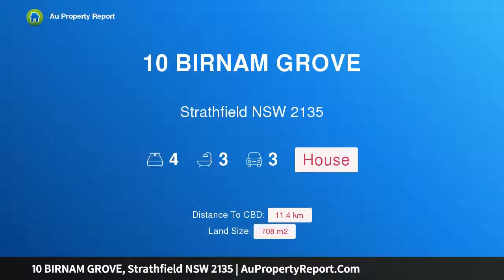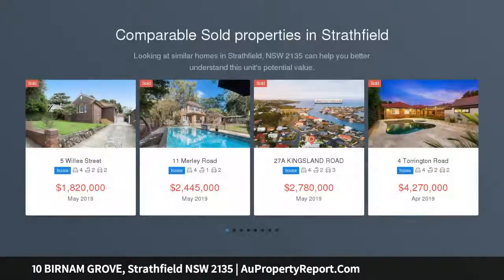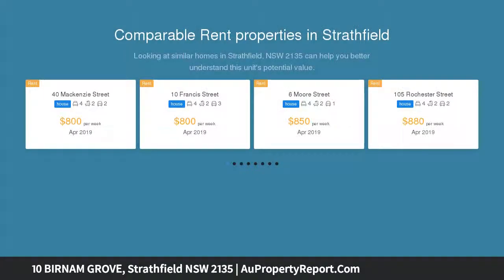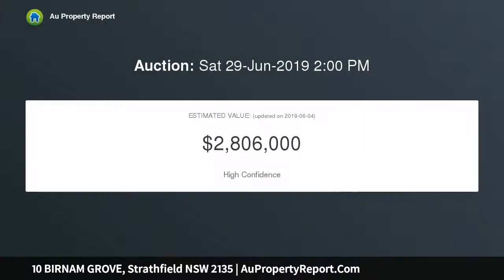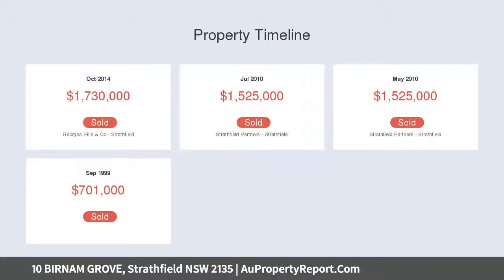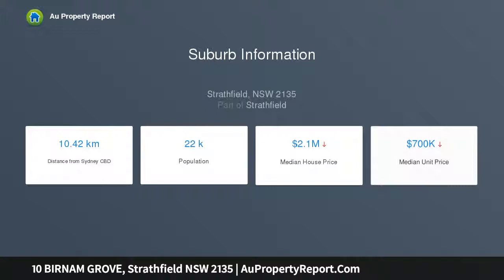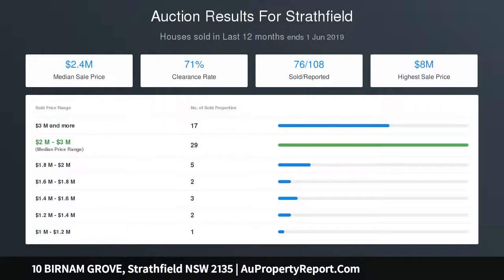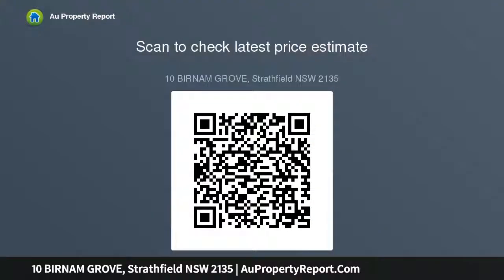10 BIRNAM GROVE, Strathfield NSW 2135 | AuPropertyReport.Com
10 BIRNAM GROVE, Strathfield NSW 2135
Property Type: house
Bedrooms: 4
Bathrooms: 4
Car Space: 3
ADMIRABLE BLUE RIBBON LOCATION